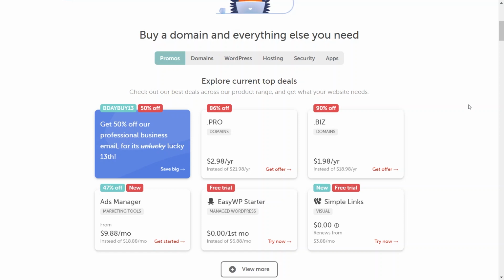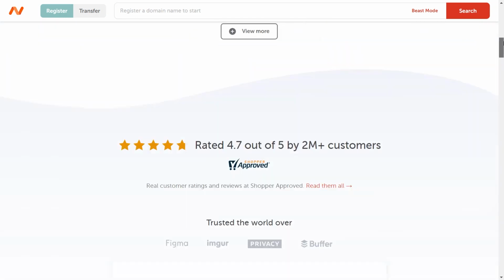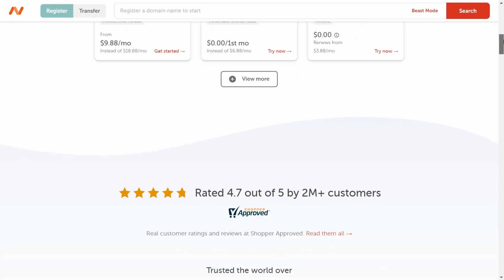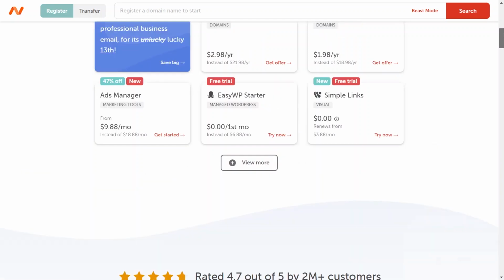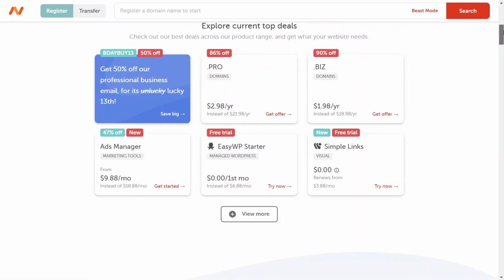How To Use Namecheap Hosting (2025) Full Guide